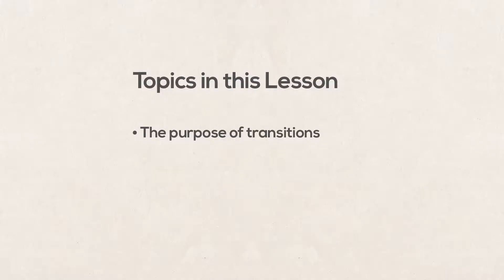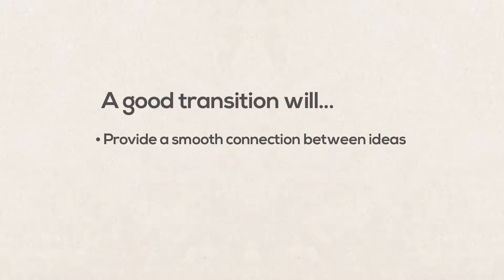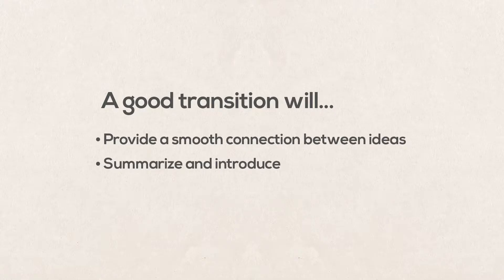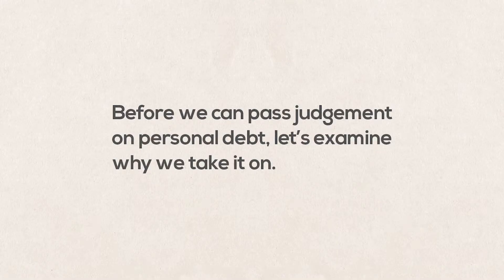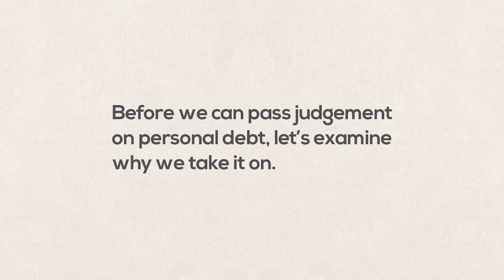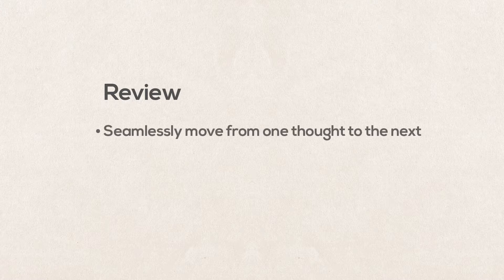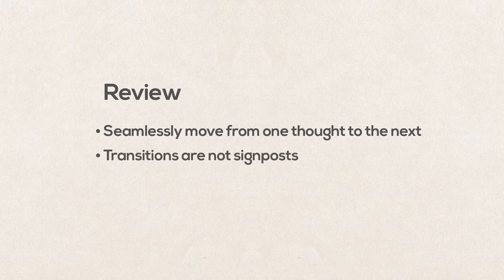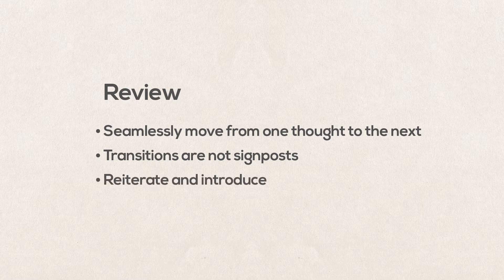Writing Transitions in a Speech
This lesson tackles the transition. I give principles for and examples of effective transitions between main points.